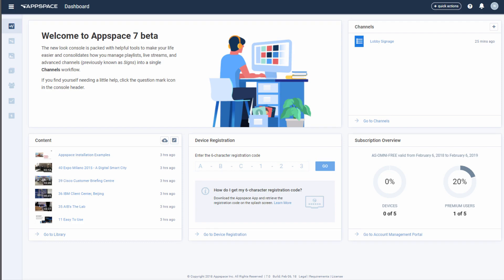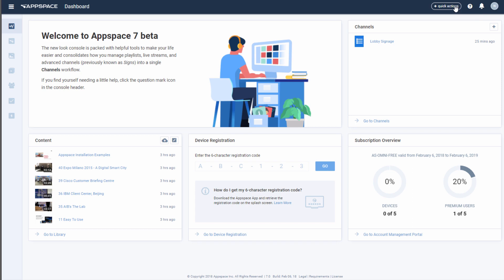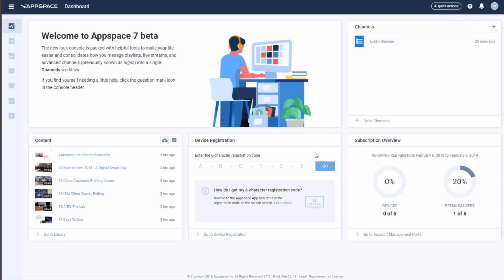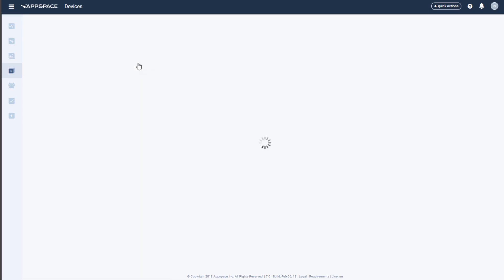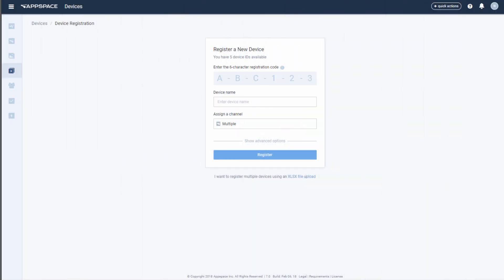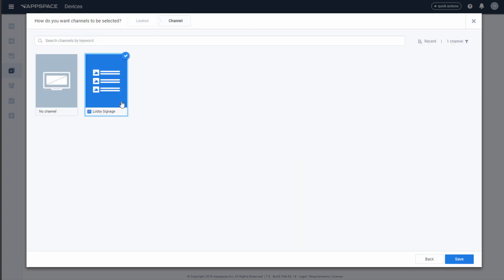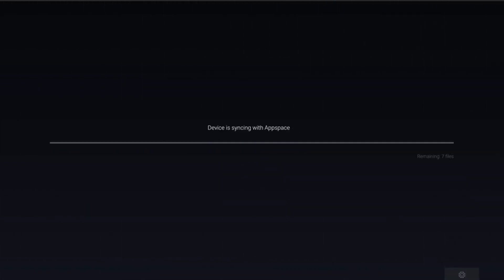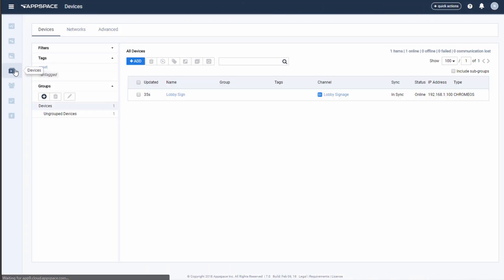12. Registering a device using a claim code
The simplest way to register a device within Appspace is to use the claim code option. This service is available online and takes away the complexity of device registration.